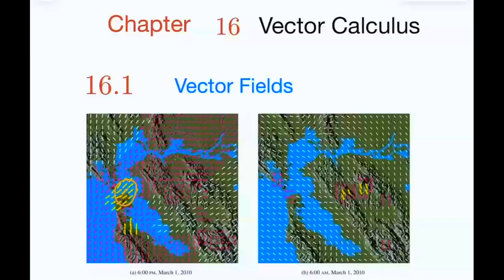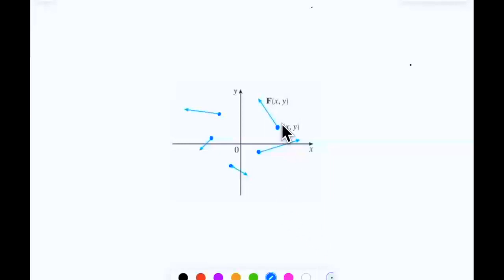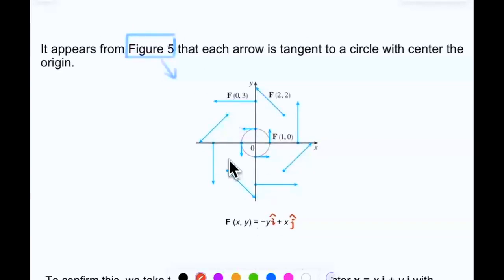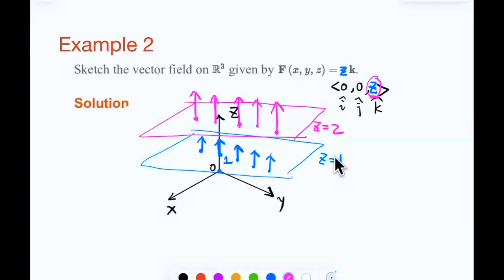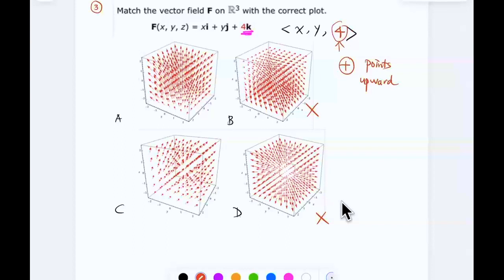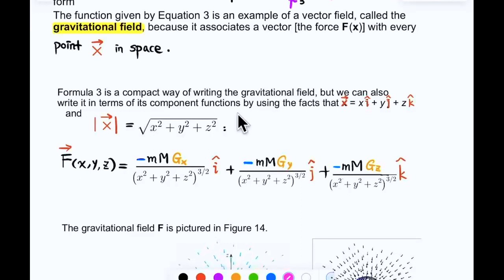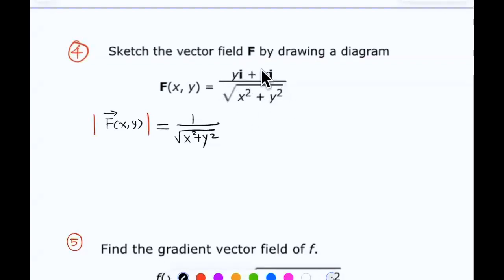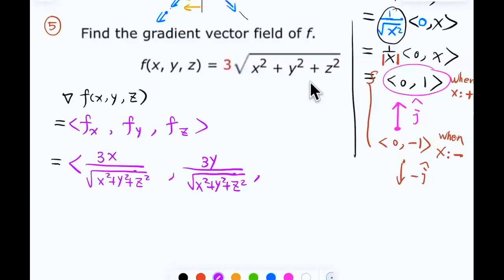Math 110C 16.1 Vector Fields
16.1 Vector Fields   a complete lesson with extra practice examples